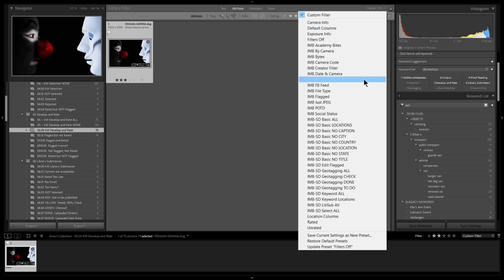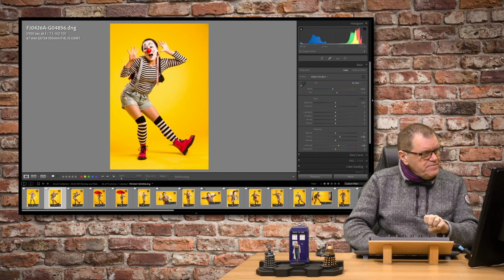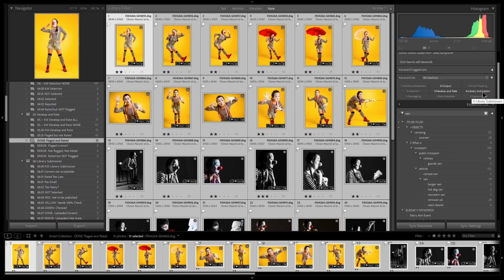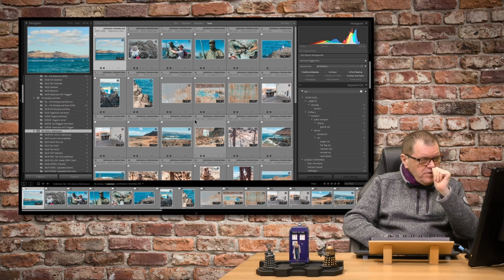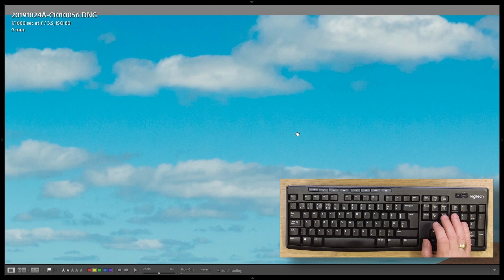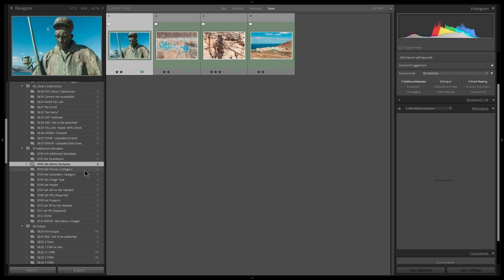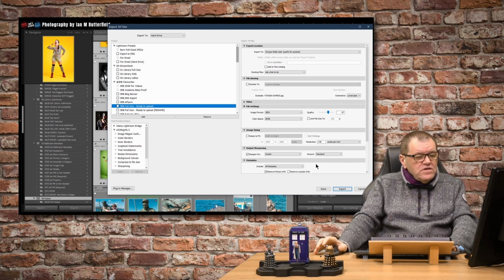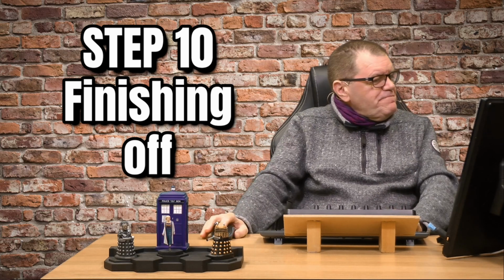Advanced Lightroom Workflow (Part 3) - Behringer Midi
Let me show you my advanced lightroom workflow using the Behringer Midi to speed up my editing - a future video look at how to install and configure the midi device.

If you haven't watched parts 1 and 2 - about how I use smart collections and an elgato streamdeck to turbo charge my workflow you can find them here - Part 1